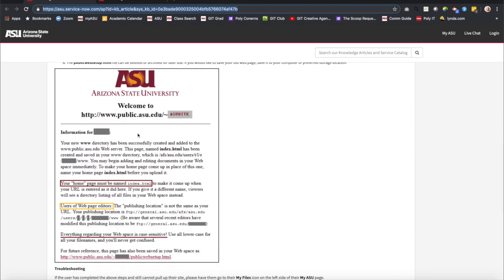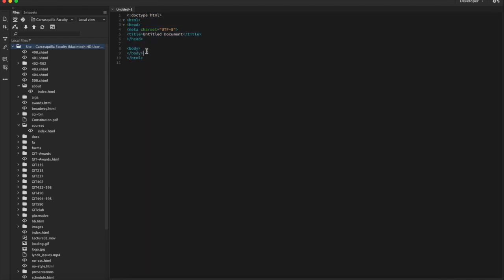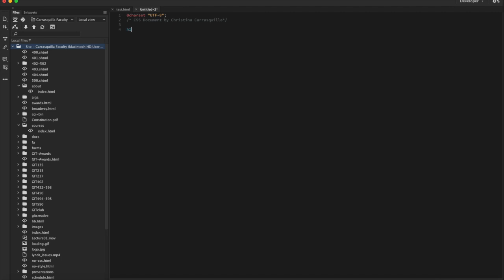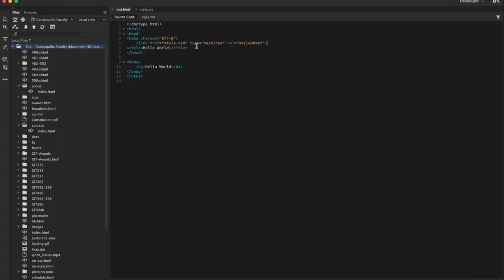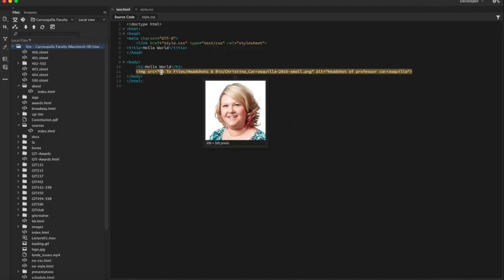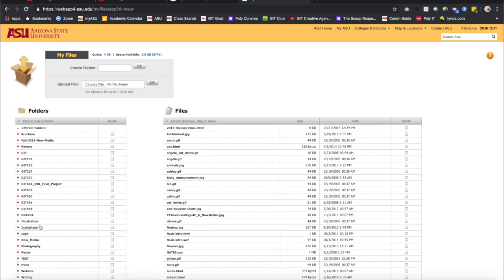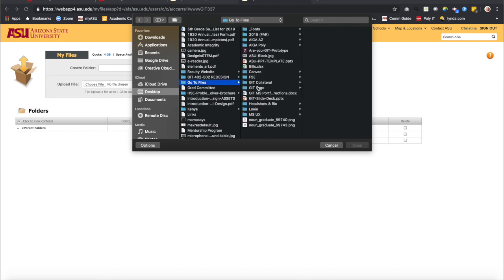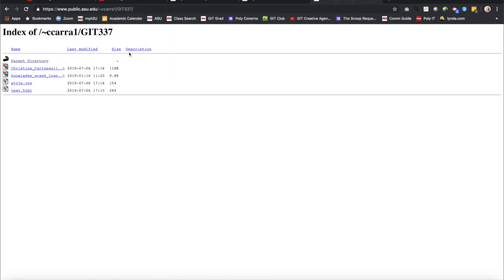How to Videos: Publish Website to ASU myFiles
Learn the process of uploading HTML, CSS, and images to ASU's myFiles web host.